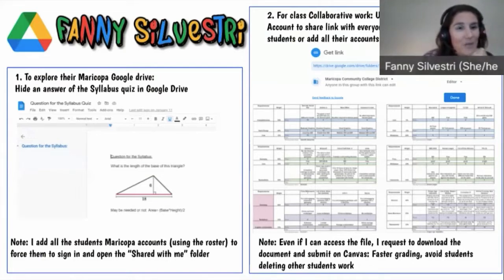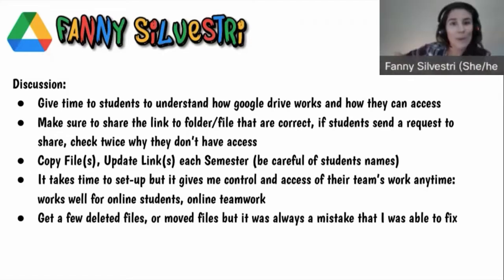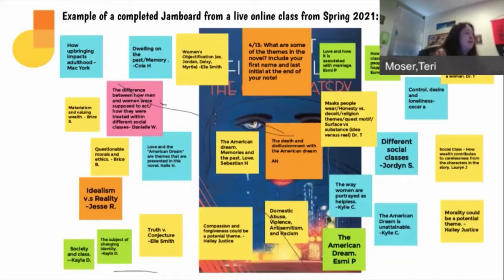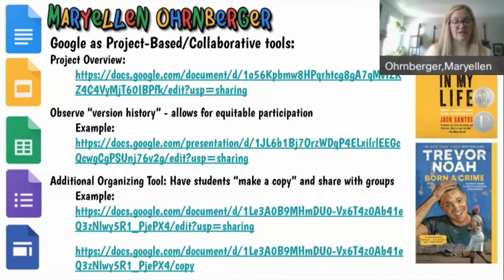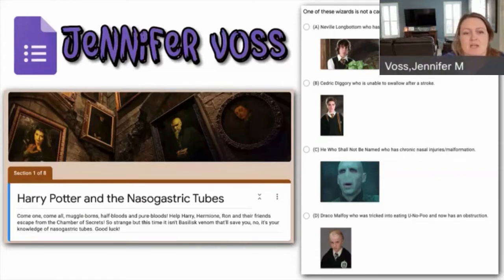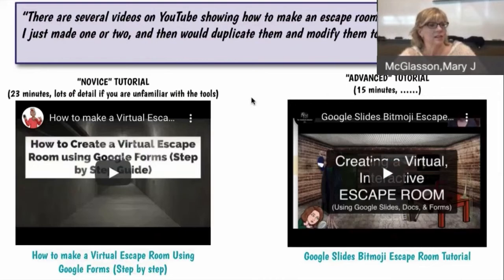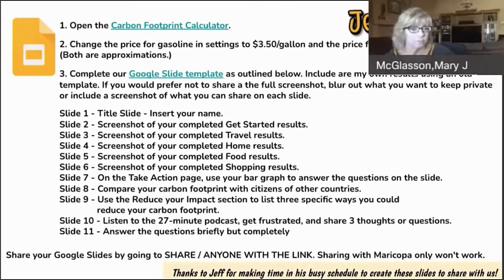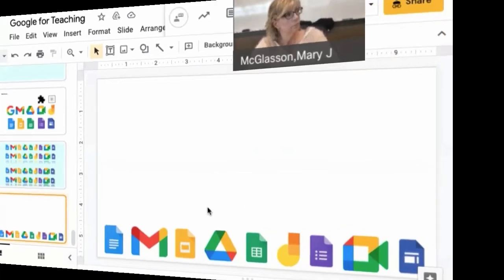Digital Learning Day 2022: Goin' Google! (Recorded 2/22/22 & 2/24/22)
This year, several faculty volunteered to be part of a virtual discussion panel, sharing tips and strategies for using a variety of Google tools for teaching.